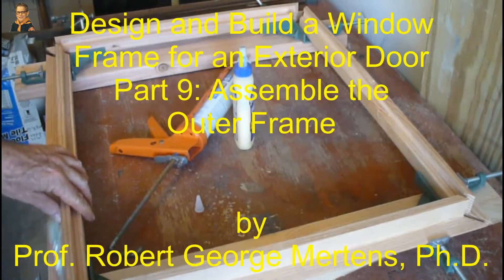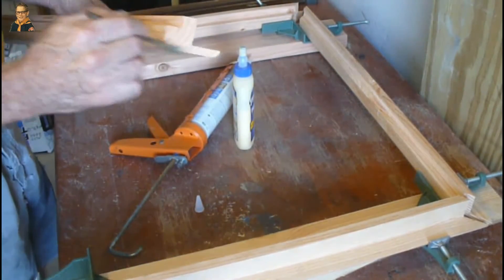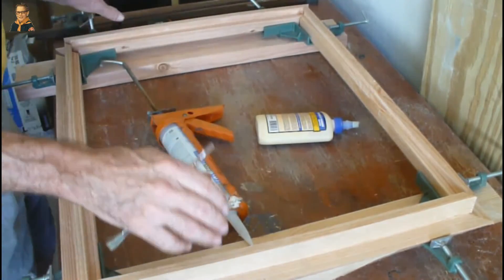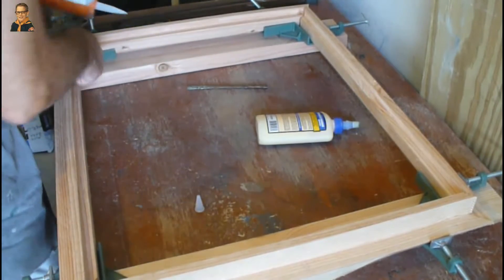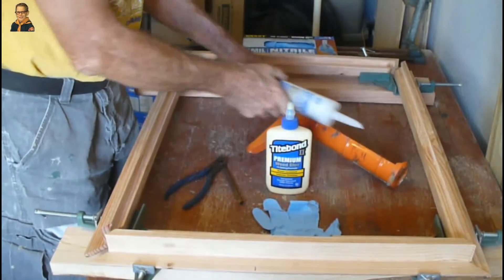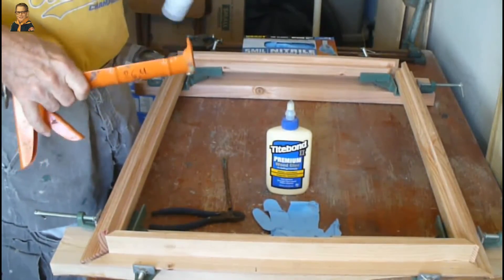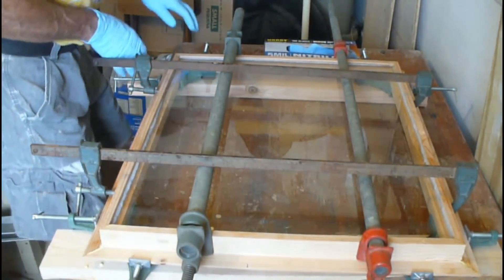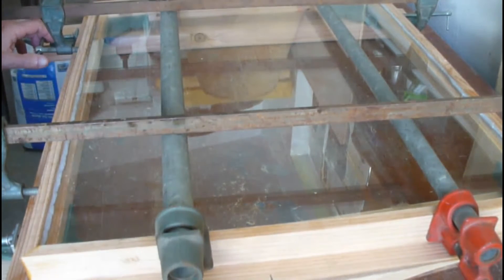Part 9 Design Build & Install a Window for an Exterior Door: Assemble the Outer Frame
Design Build & Install Window in Exterior Door
Part 9. Assemble the Outer Frame

We need a theft-hardened window for a residential exterior door.  The existing window is damaged and unserviceable.  However, a new door, while not all that expensive, becomes expensive when you add a window to it.  Since this door window provides the only external light to this area, a window is important to have for this door.  For this particular door, the original window came built-in to the door, so both were purchased as a single item.  The problem is finding a new window for a door that comes with a specific, customized window.

So we're unable to find a window that fits this door, without running into very high costs.

In this series of videos, I construct a window frame, given the constraints of an existing window.  The design isn't very simple, or even simple to follow, but if you follow the principles, you can do a similar design for yourself.

In this episode, we're going to put the outside part of the frame together, the outside part being the part of the window and frame that are exposed to the weather and rain (espcially in Florida).  This requires that the four sides outer frame be assembled, but since the window is inset into that part of the frame, then the window must be included in this assembly, hence, two different gluings are simultaneously needed, wood glue and silicone.

Materials:

1.  Wood 4x4 posts, 96" 2 ea. OR 120" 1 ea.
2.  Glass, laminated, dimensioned as needed, 1 ea.
3.  Screws, wood, flat head, #10, 1 3/4", 18 ea.
4.  Wood glue
5.  Silicone

Tools

1.  Tape measure
2.  Marker (pencil, pen or felt-tip - pencil preferred)
3.  Finishing sander
4.  Rotary saw with fine-teeth blade
5.  Straightedge
6.  Square
7.  Hearing protection
8.  Eye protection
9.  Drill w/drill bits
10. Work bench or table
11. Countersink bit
12. Clamps, 24", 2 ea.
13. Clamps, 36", 2 ea.
14. Spare wood pieces (for use with clamps)
15. Table saw w/10" blade (or able to cut at least 2" depth)
16. Router w/bits
17. Router table

Software/Hardware

1.  Computer w/internet
2.  Web browser
3.  Access to youtube (to watch this video series)

References: None